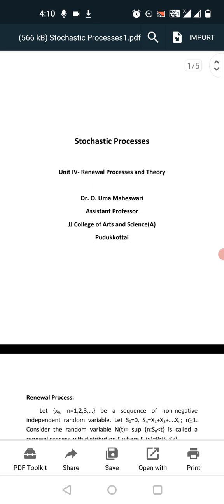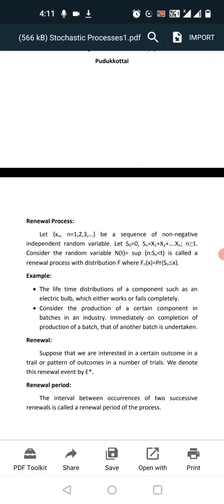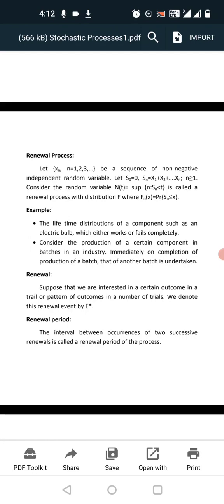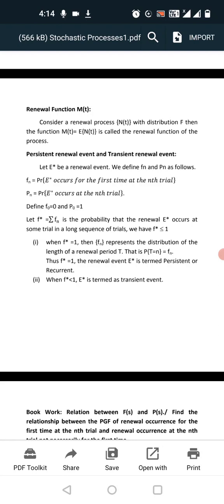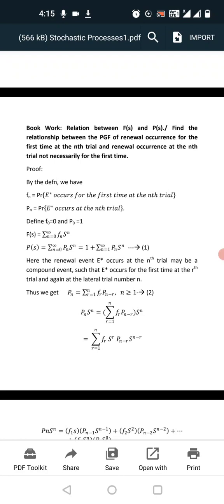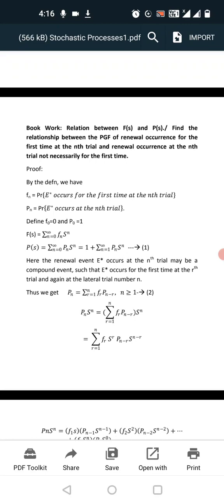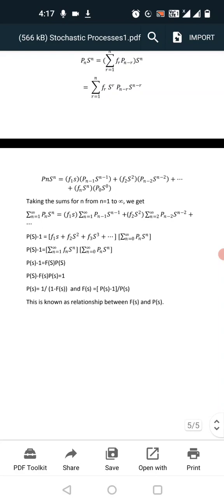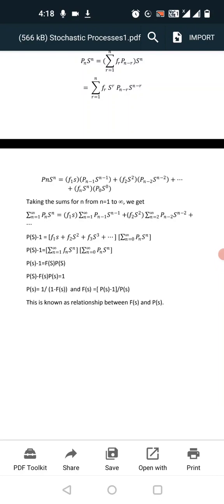RENEWAL PROCESSES AND THEORY